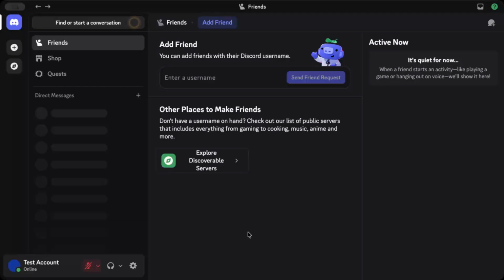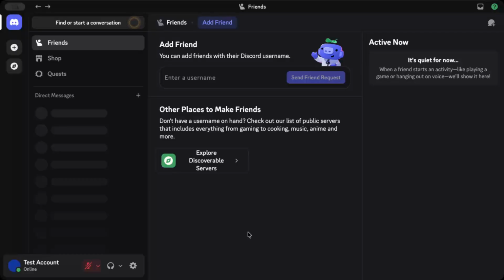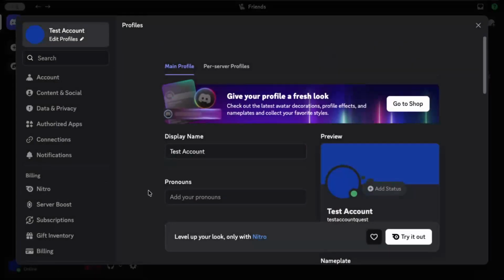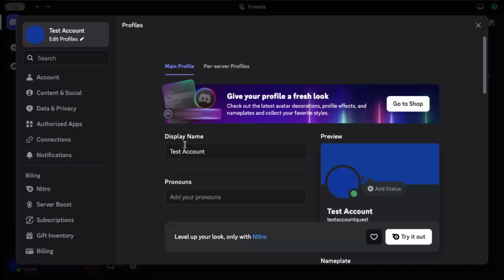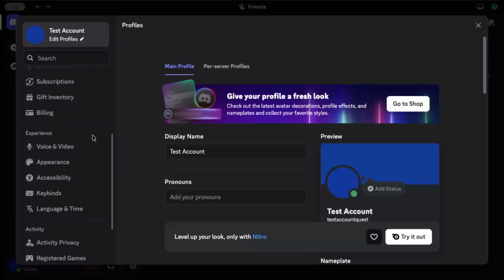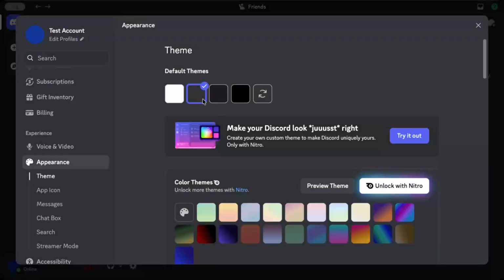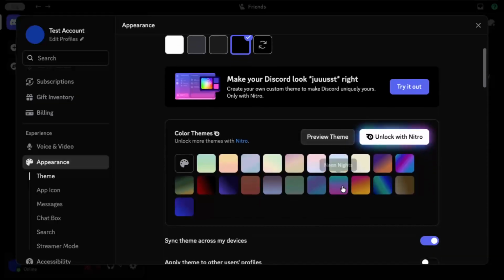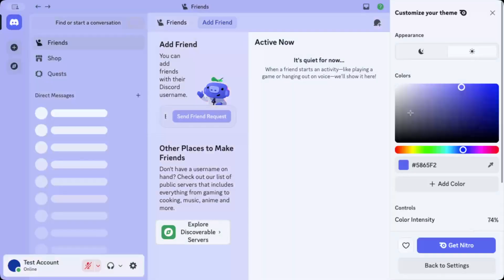How to Change Discord Background Theme (2026) | Step-by-Step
Learn how to change your Discord background theme quickly and correctly using the latest updated settings. In this tutorial, we walk you through exactly where to find the theme options inside Discord, how to switch between light and dark mode, and how to apply custom themes if you have Discord Nitro. This is the current working method that reflects Discord's most recent interface updates, so you won't run into outdated menus or missing options. Whether you're on desktop or mobile, this guide covers both so you can get your Discord looking exactly how you want it. Watch the full walkthrough and customize your experience today.